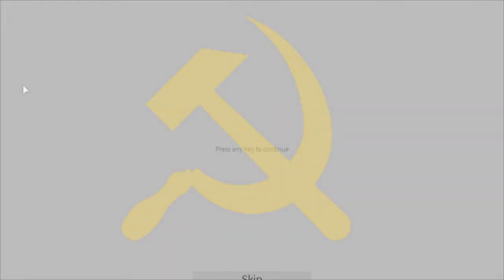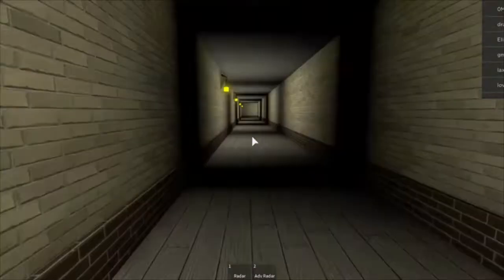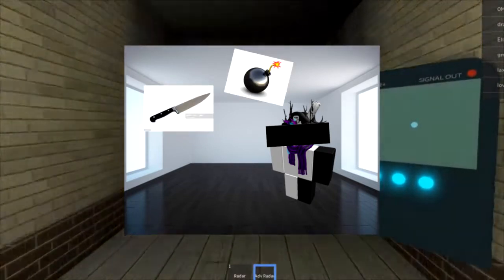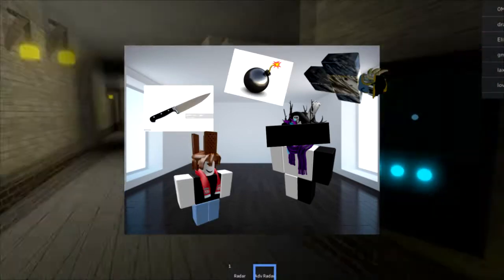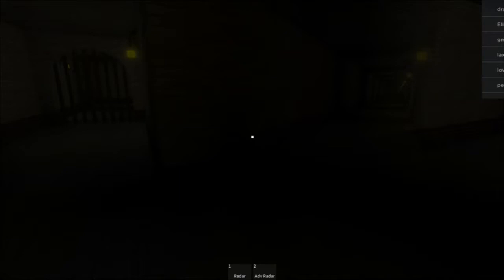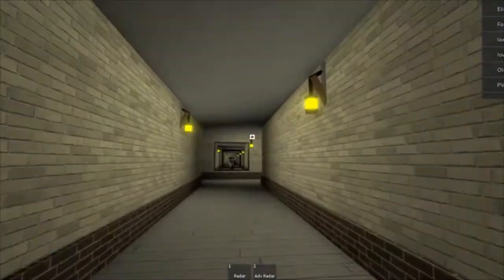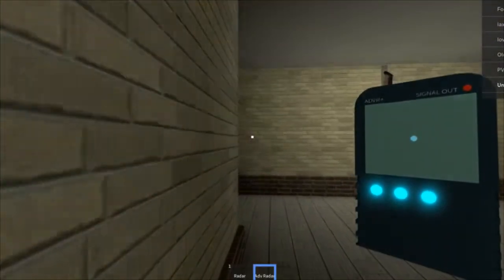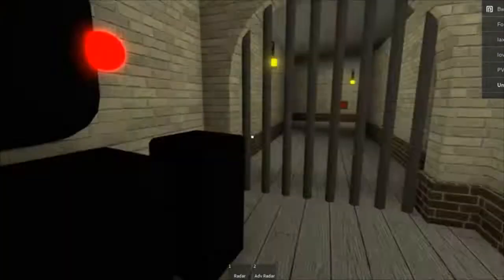roaming around funny roblox maze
funny maze

Recording Software
► OBS (Open Broadcasting Software)

sup description reader how you doin